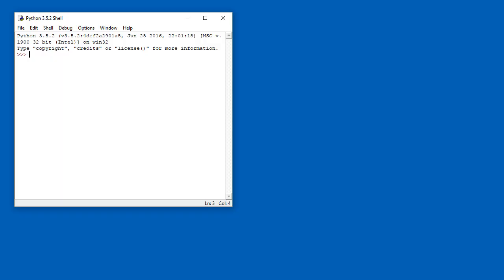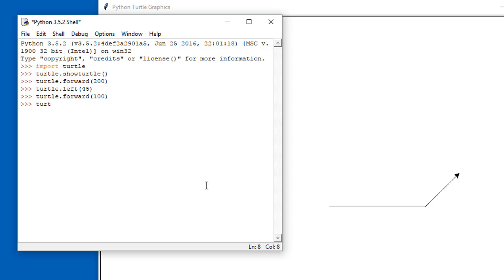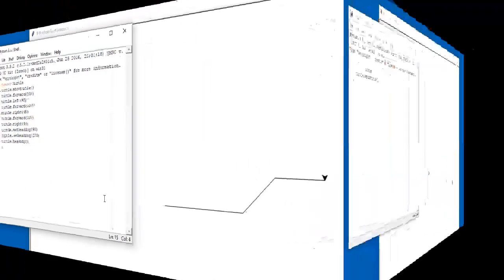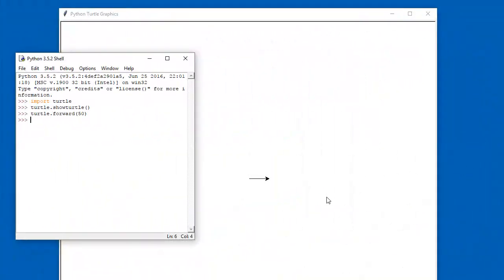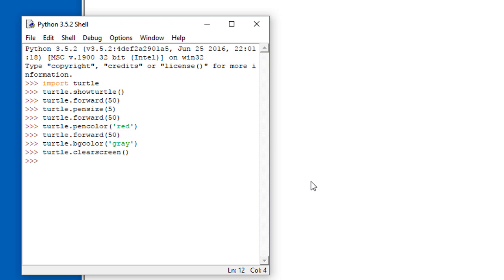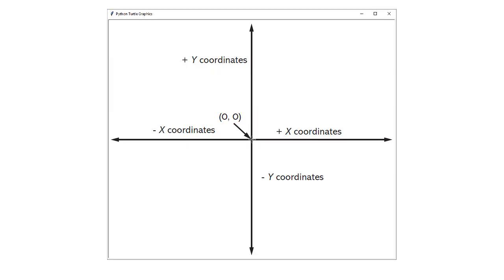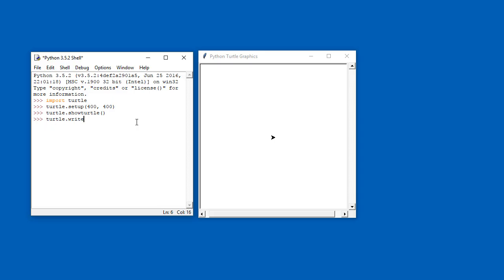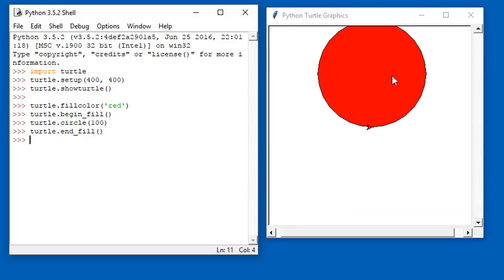Chapter 02 Intro to Turtle Graphics 1339806275989 mp4 video 1280x720 446308 primary audio eng 4